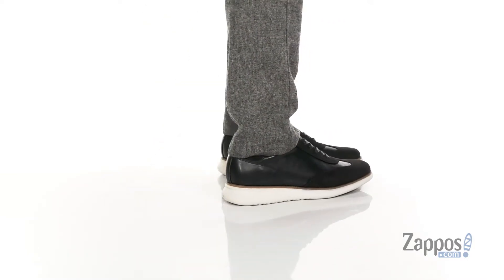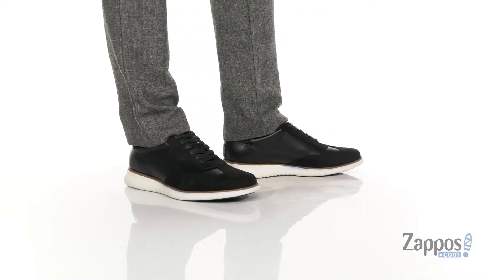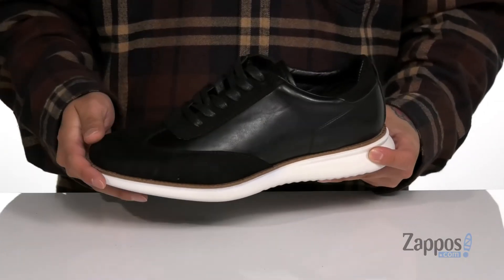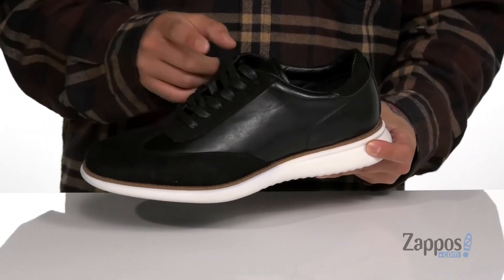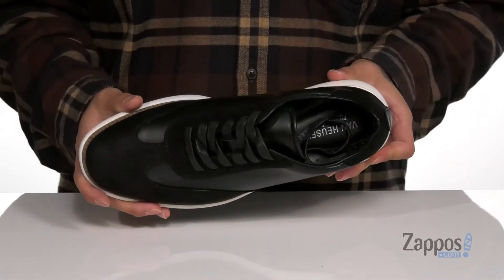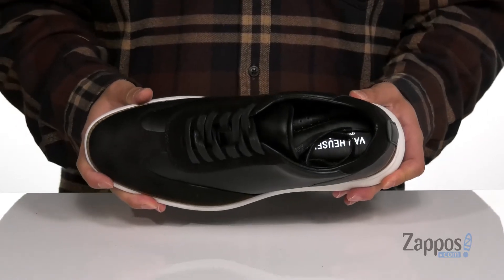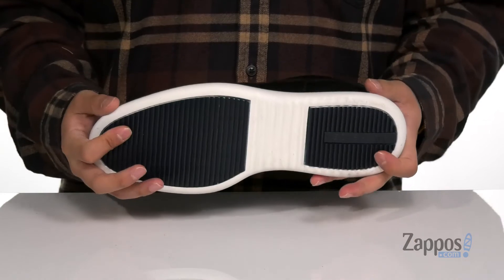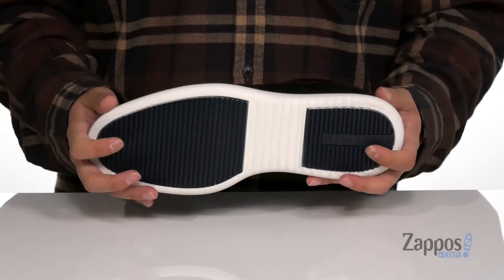Van Heusen Poe SKU: 9451571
Faux leather Van Heusen&trade; Poe low-top sneakers with faux suede panels and adjustable lace-front closure.
Man-made lining.
Lightly cushioned man-made insole.
Contrast color midsole and textured man-made outsole.
Imported.